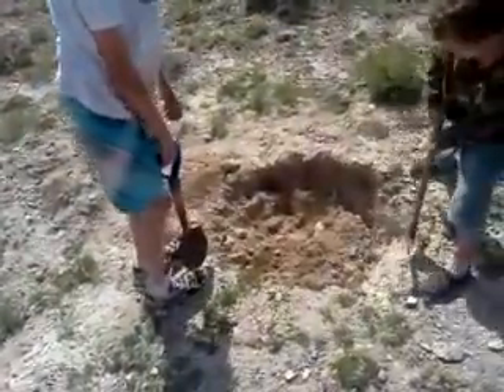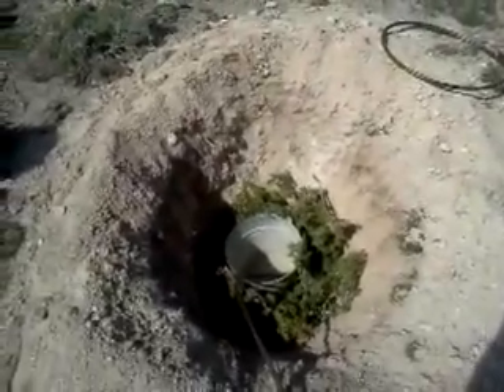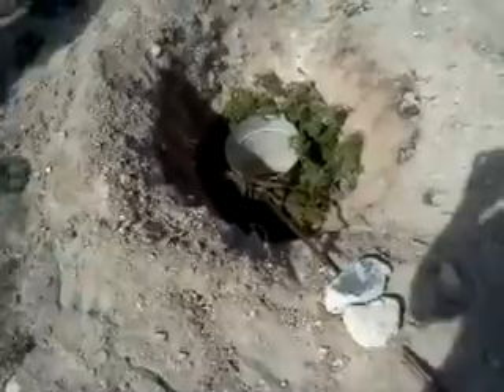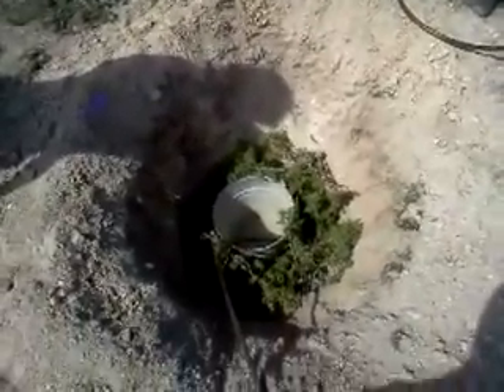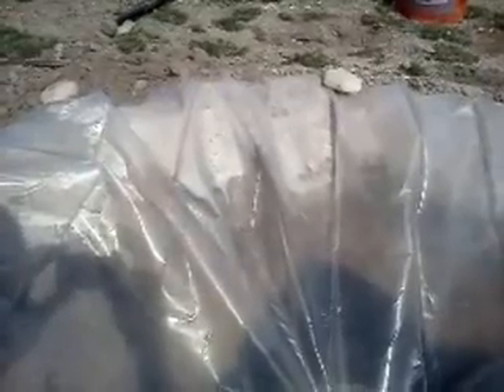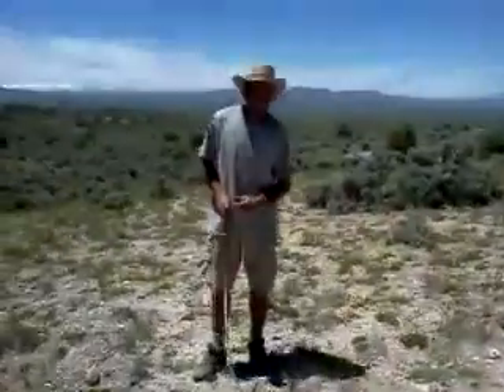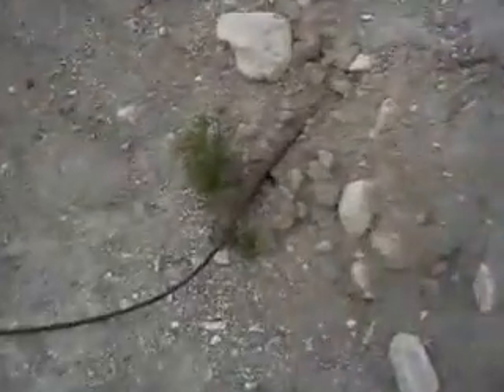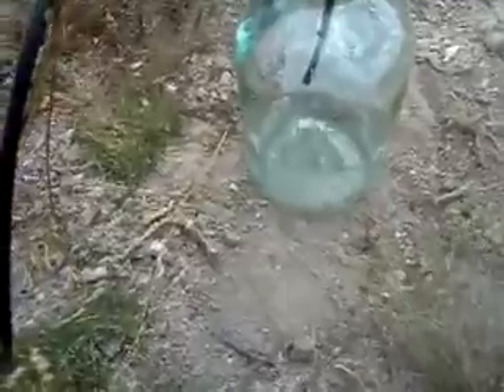Solar still for grey water recycling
spent a couple of hours building a desert still/solar still to teach my sons
how they could get clean water in an emergency and also how to
clean up foul water.

I have not been paying to close attention to the daily production but think its
about 750 ml, 3/4 of a quart. about every week i can pull of a gallon or 2.

also the upper section is great rainwater catchment

To improve it i would probably use a smaller bucket and dig it wider at the bottom to give more evaporation area and less evaporation loss from the bucket.